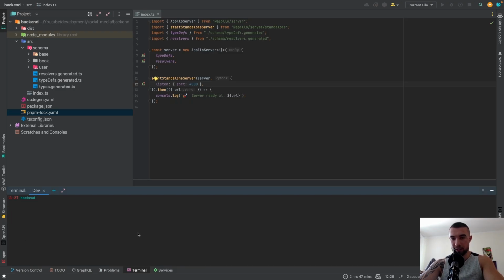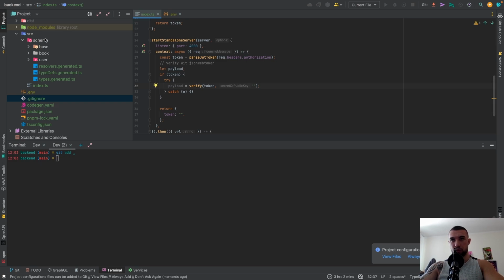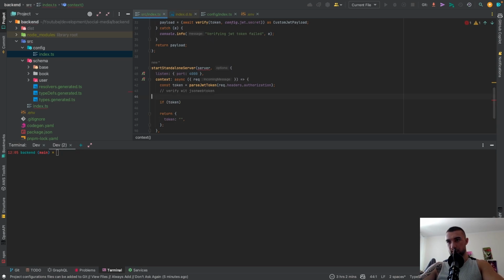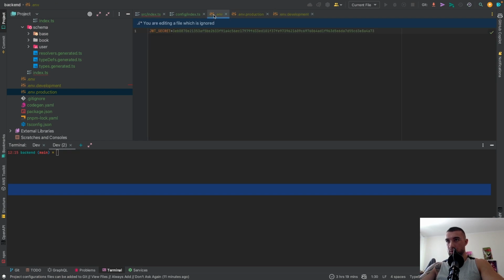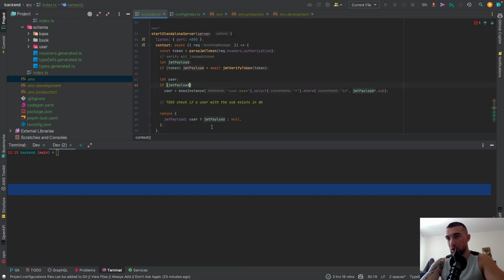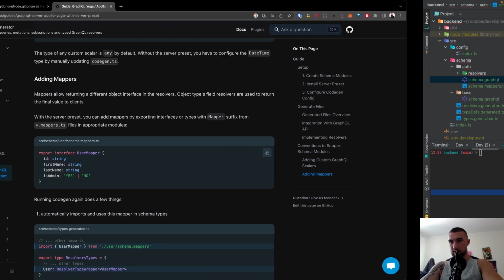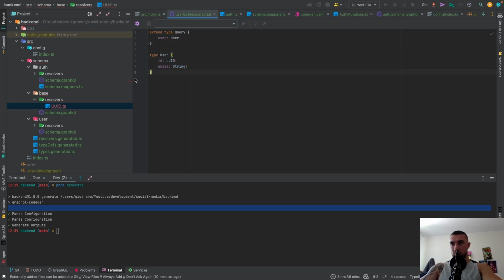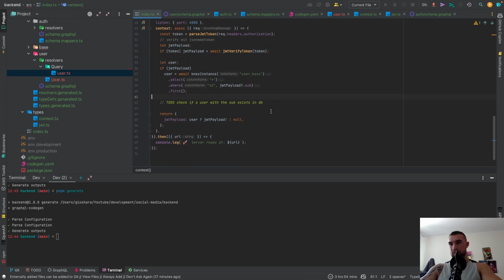Facebook Clone Full Stack (Part 4) - Context Creation + JWT implementation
In this video you are going to learn how to create context in apollo server to share the data throughout the resolvers and furthermore you will see how to implement jwt token and parse bearer token from headers.